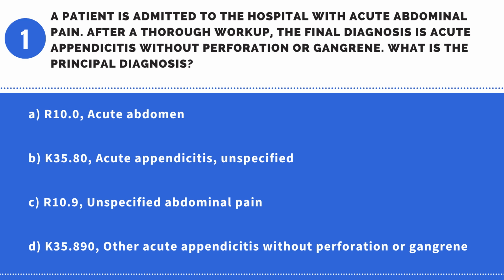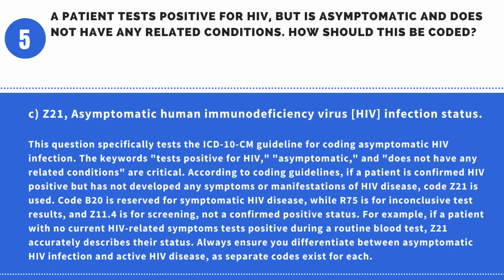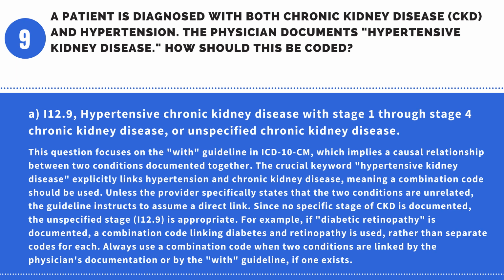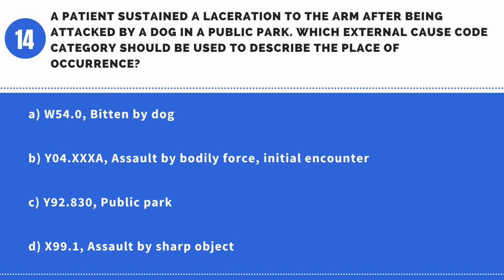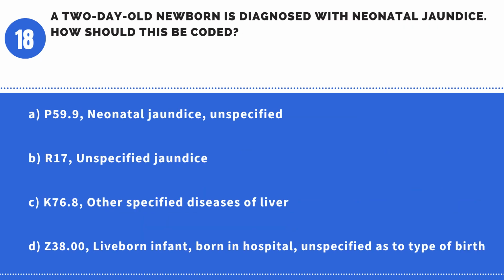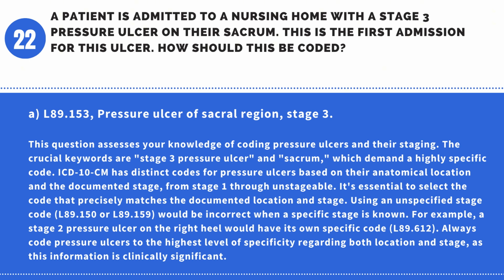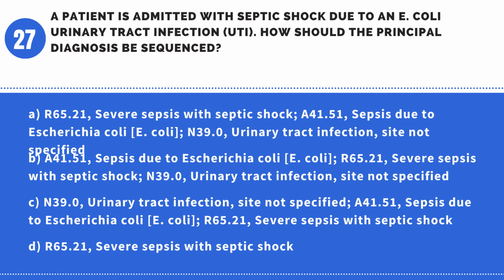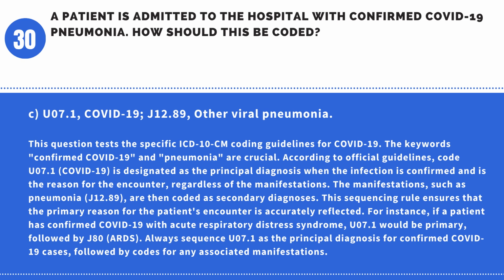ICD-10-CM Practice Questions and Answers with Explanations (30 Must Know Questions)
If you’re learning ICD-10-CM coding and want to get faster, more accurate, and more confident with real exam-style scenarios, this practice set is designed for you. In this session, you’ll work through 30 must-know ICD-10-CM questions with clear, step-by-step explanations that help you understand the “why” behind correct code selection, sequencing, laterality, encounter characters, and guideline-driven decision-making—exactly the skills needed for coding courses, certification prep, and day-to-day coding work.

Throughout the video, you’ll strengthen the fundamentals that most students struggle with, including when a definitive diagnosis replaces symptom coding, how to choose the highest level of specificity, and how laterality changes the code you assign. You’ll also get targeted practice with common guideline traps such as coding acute vs chronic conditions when both are documented, handling adverse effects vs poisoning vs underdosing, and applying observation Z codes correctly when suspected conditions are ruled out.

You’ll review high-yield clinical and compliance concepts that routinely show up in training and assessments, including neoplasm sequencing for metastatic disease vs personal history, diabetes combination codes for documented complications, hypertensive heart and kidney disease combination coding, pressure ulcer staging, chemotherapy encounter sequencing, and postprocedural complications as principal diagnoses. The set also reinforces key chapters and special scenarios like perinatal conditions, pregnancy-related diabetes, preventive screening encounters, external cause coding for place of occurrence, and current guidance-style sequencing for confirmed COVID-19 with associated pneumonia.

This video is ideal for medical coding students, ICD-10-CM learners, CPC/CCA-style exam takers, and early-career coders who want structured practice with explanations that translate directly to better test performance and cleaner real-world claims. If any question made you pause, comment with the code you chose before the explanation and what detail changed your mind afterward.